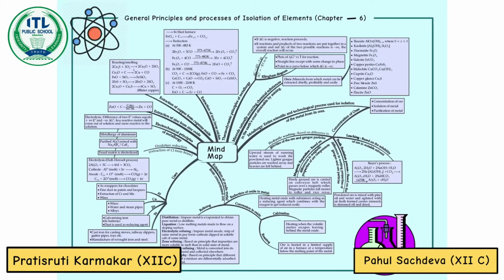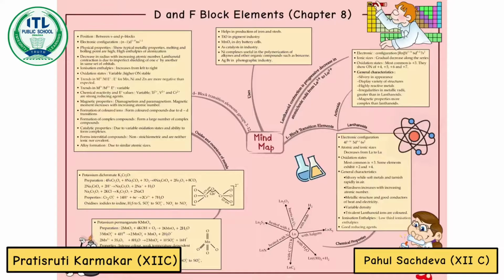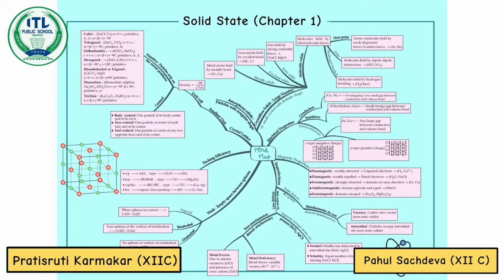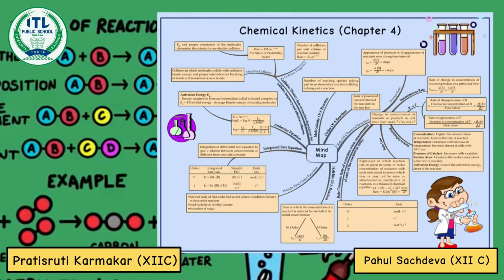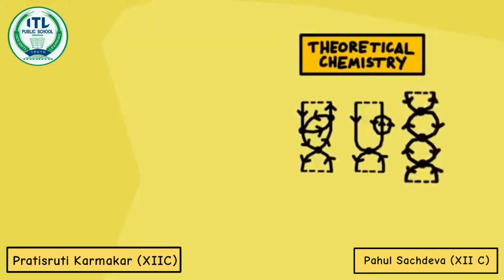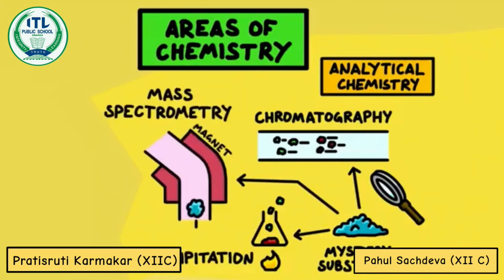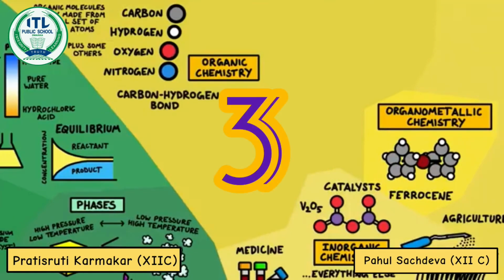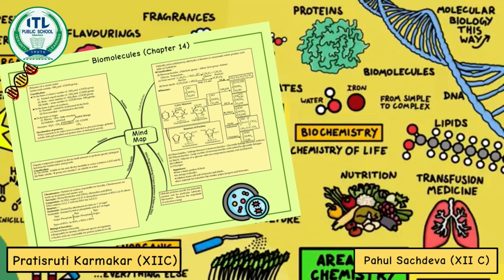Pahul Sachdeva ITL Public School Internal Assesment 2020-21 Section D (Chemistry)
This video is a zoom recording of our presentation for our Periodic Tests, it animates the 16 mind-maps we have prepared for 'Reciprocal Teaching'. Hope you enjoy :')